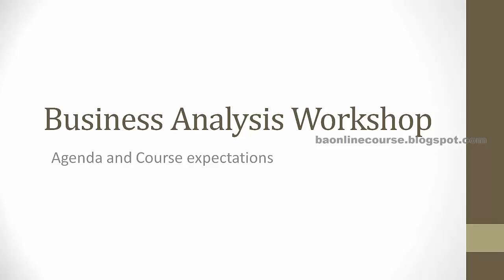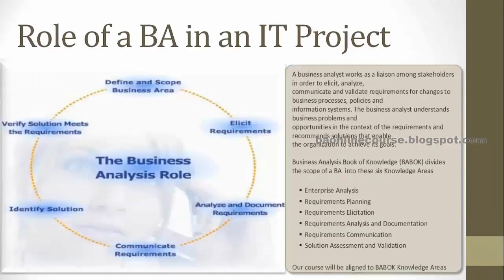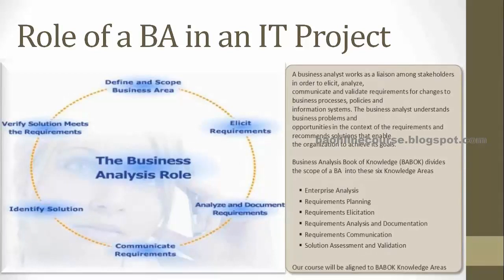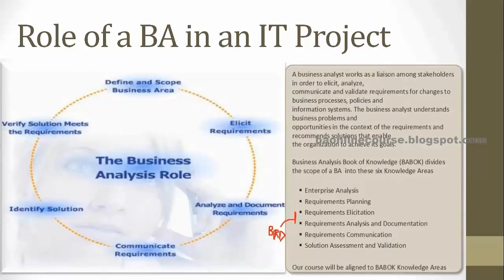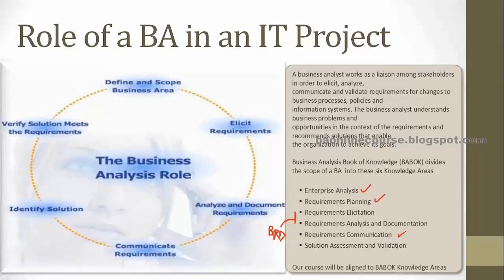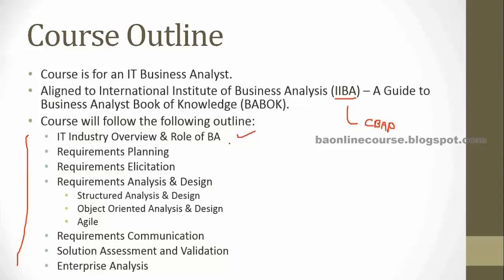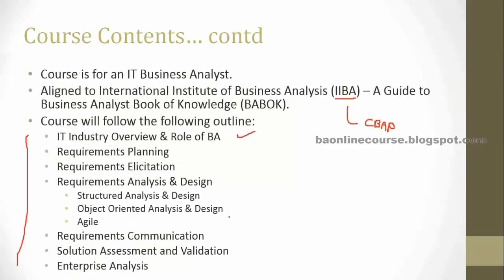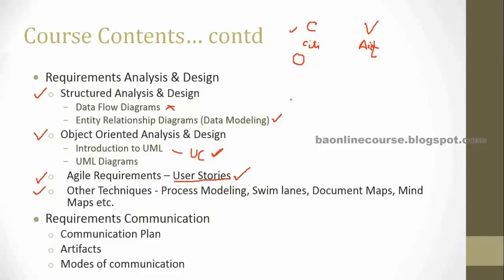How to Start a Business Analyst Career? | Business Analyst Career Path | Job Scope | Required Skills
How to Start a Business Analyst Career? | Business Analyst Career Path in 2023 | Job Scope | Required Skills